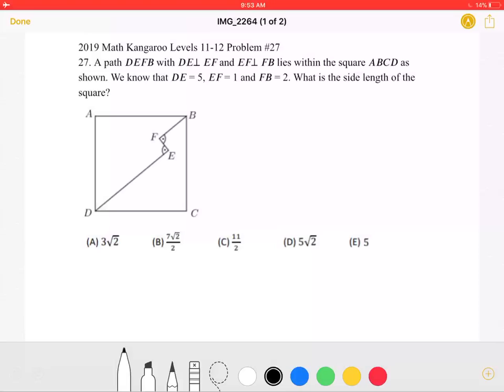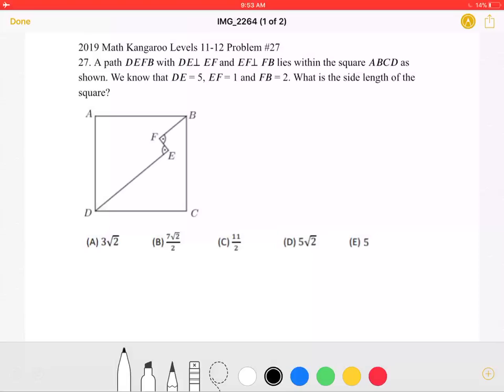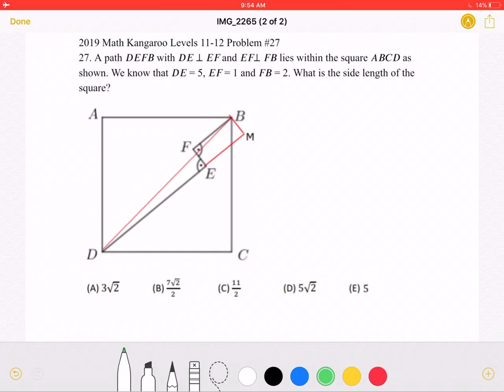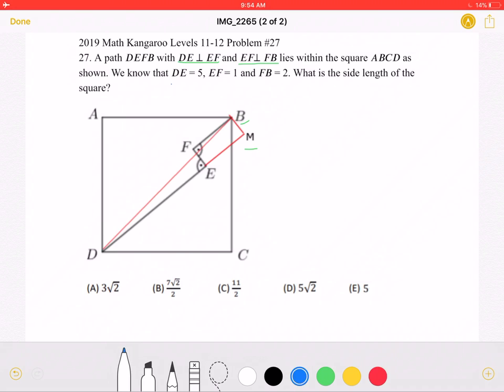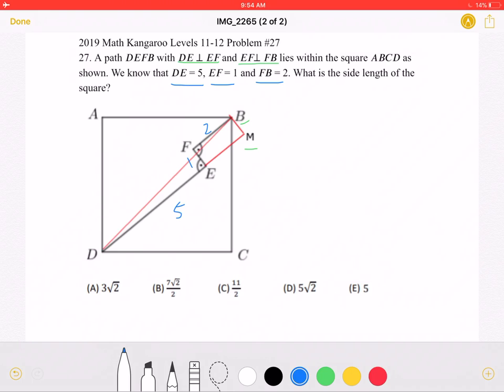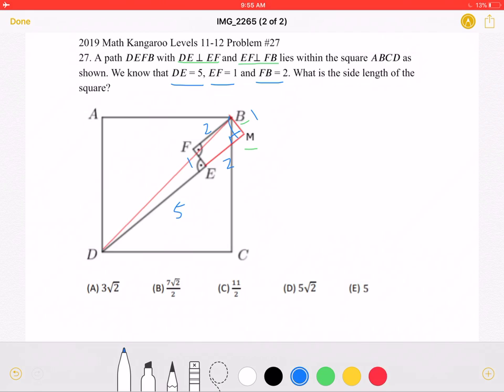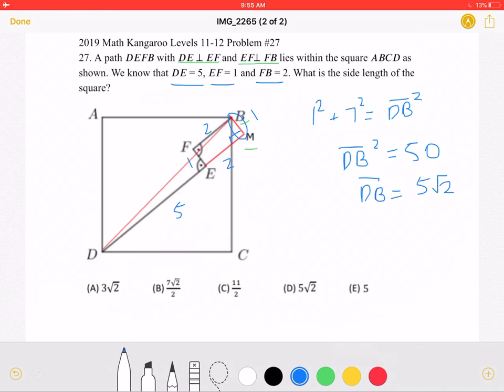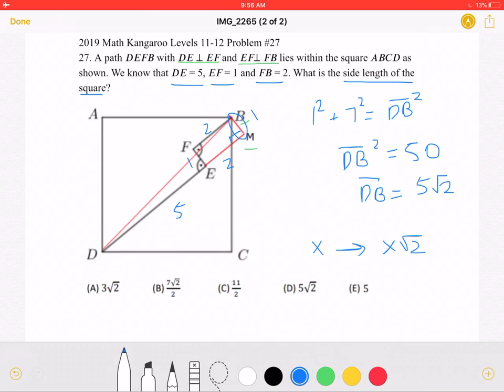2019 Math Kangaroo Levels 11-12 Problem #27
2019 Math Kangaroo Levels 11-12 Problem #27
27. A path 𝐷𝐸𝐹𝐵 with 𝐷𝐸⟂ 𝐸𝐹 and 𝐸𝐹⟂ 𝐹𝐵 lies within the square 𝐴𝐵𝐶𝐷 as shown. We know that 𝐷𝐸 = 5, 𝐸𝐹 = 1 and 𝐹𝐵 = 2. What is the side length of the square?